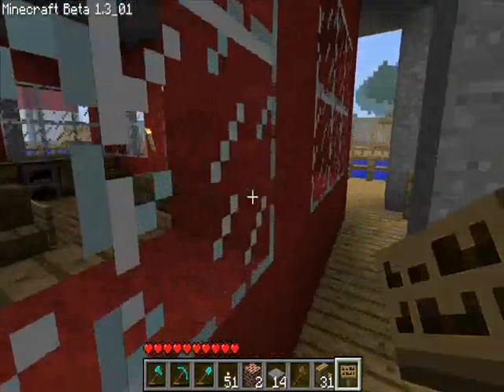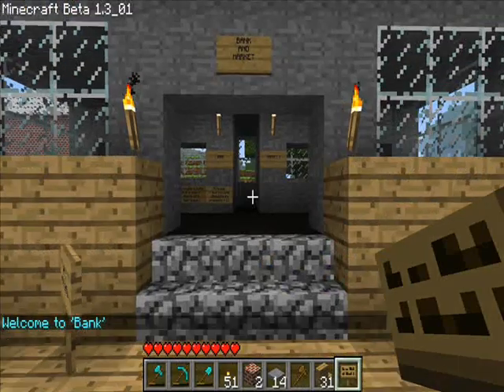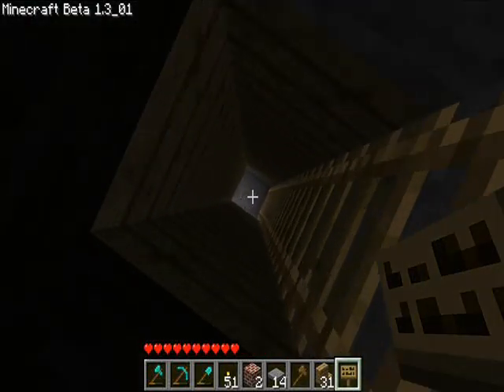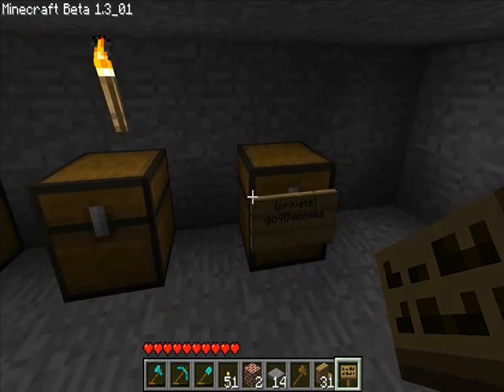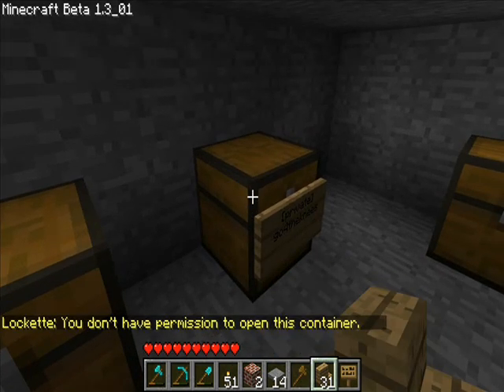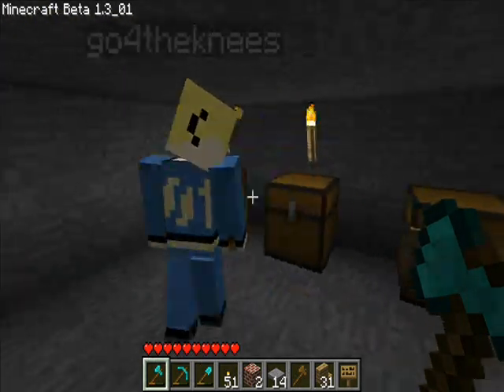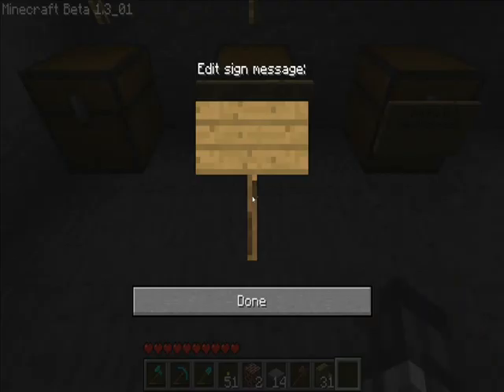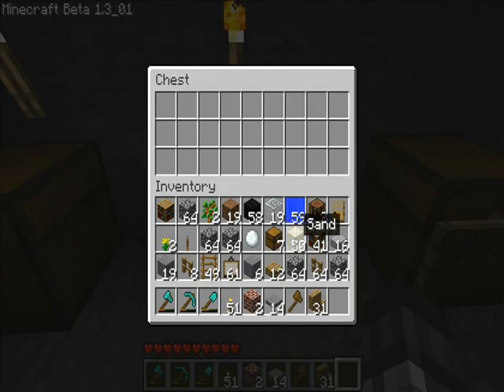Minecraft - How To Lock Chests with Lockette Plugin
Tutorial on how to lock chests using the lockette plugin for Multiplayer